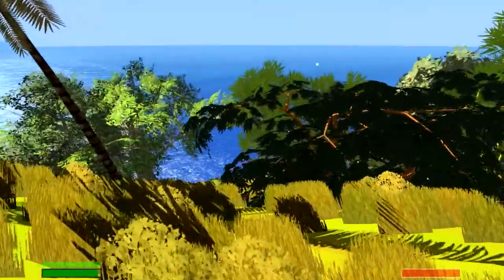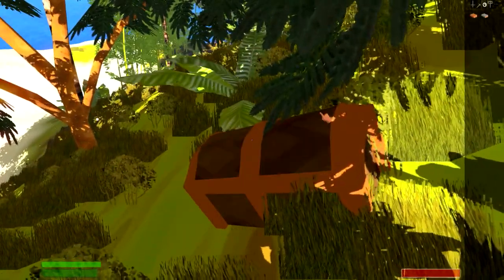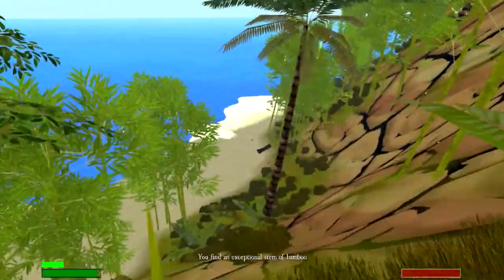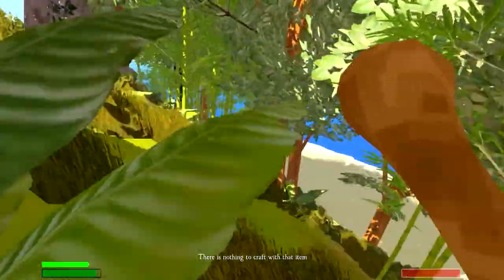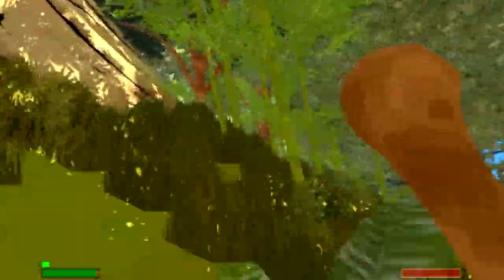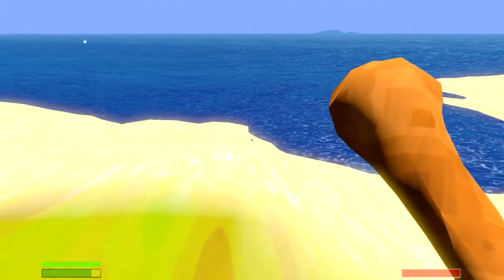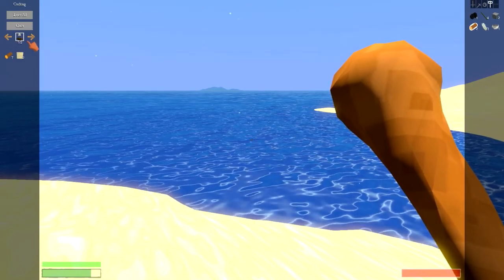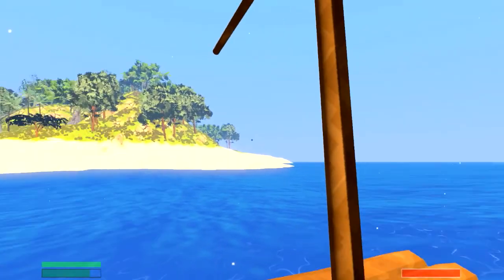Salt Tutorial - Getting Started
In this tutorial I demonstrate a productive way to start off in the game "Salt."
*note: Salt is in Early Access and some game mechanics may change.